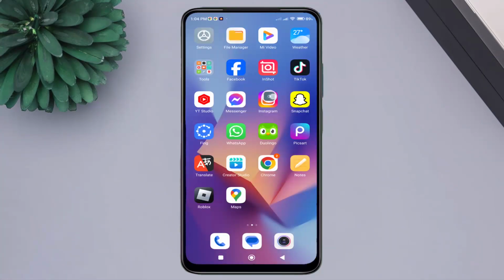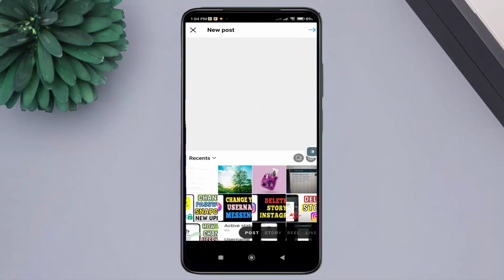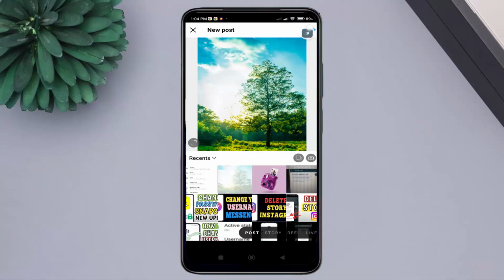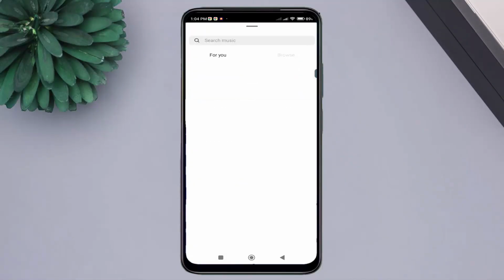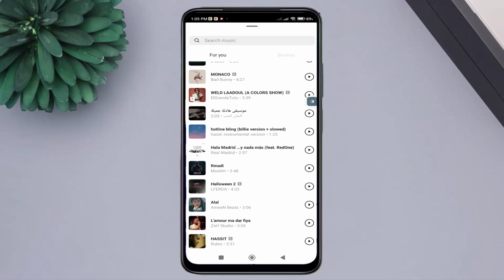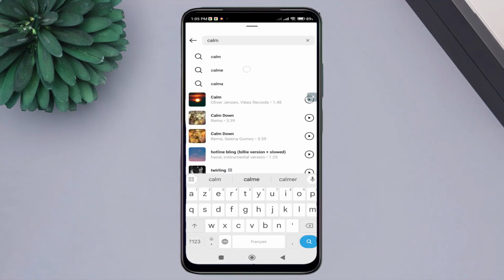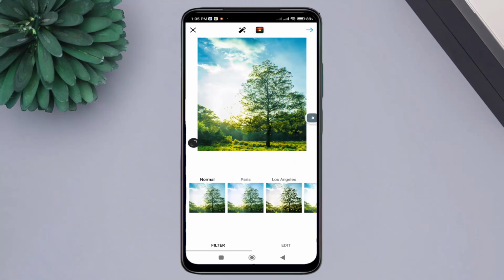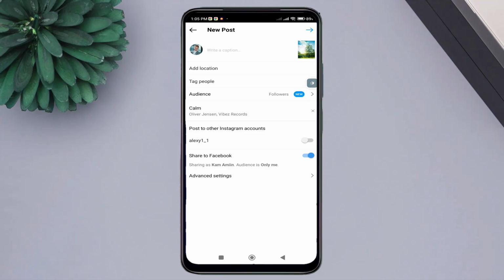how to add music to instagram post new update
This video tutorial covers two topics: how to add music to Instagram posts using the new update and how to solve the "sign in to network error" problem. It provides a step-by-step guide on adding music to Instagram posts, including Instagram stories on Android devices. The video aims to help users enhance their Instagram posts by incorporating music and stay updated on the latest features for adding music to Instagram stories. Whether you want to add music to videos or troubleshoot the network error issue, this video has the information you need to make your Instagram posts more engaging.